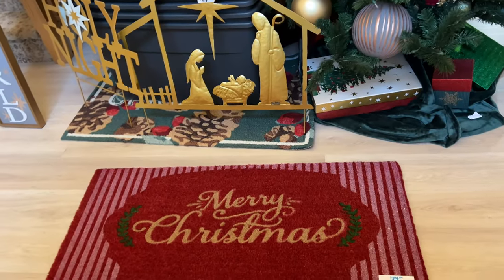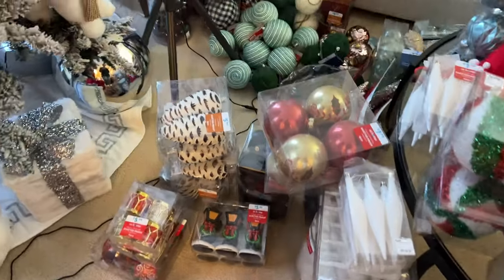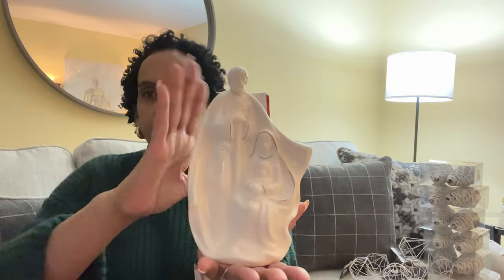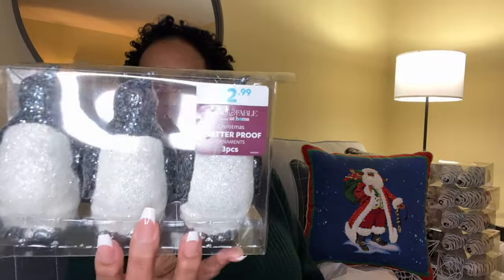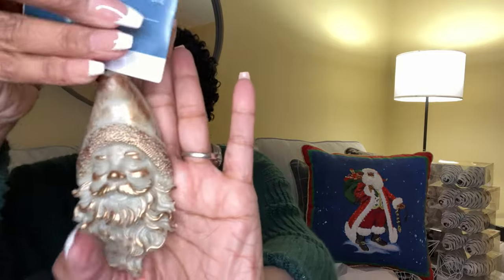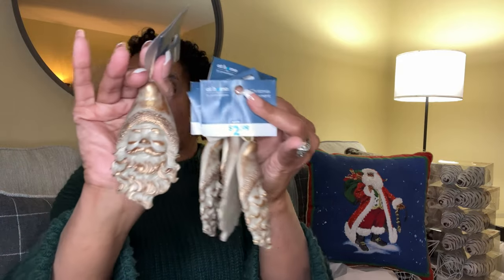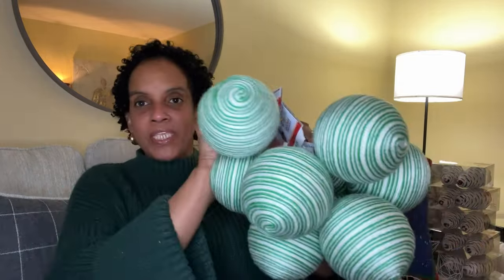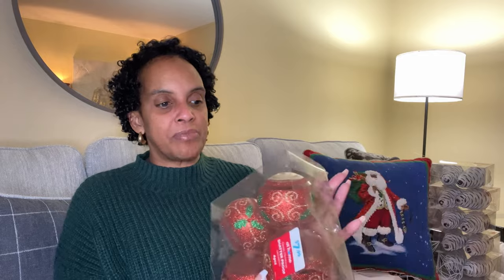90% OFF AT HOME STORE HUGE HAUL HUGE SAVINGS!!!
90% off Christmas